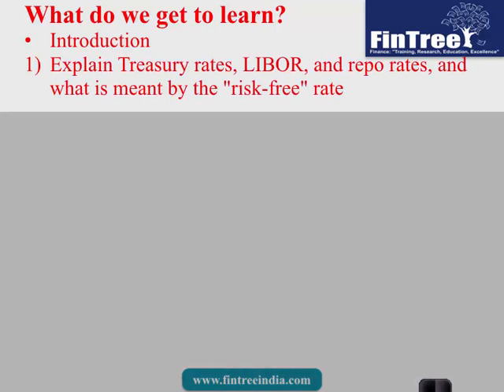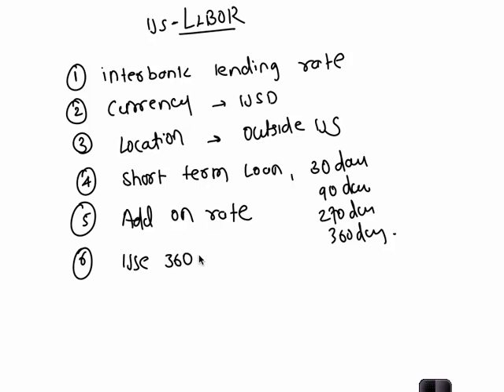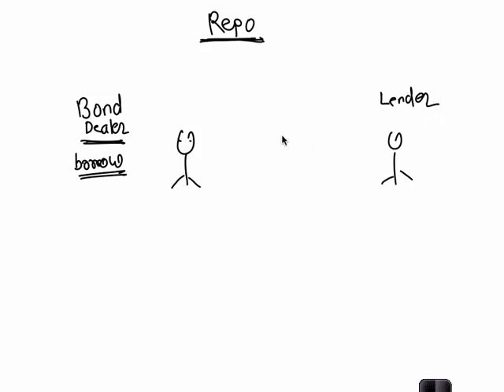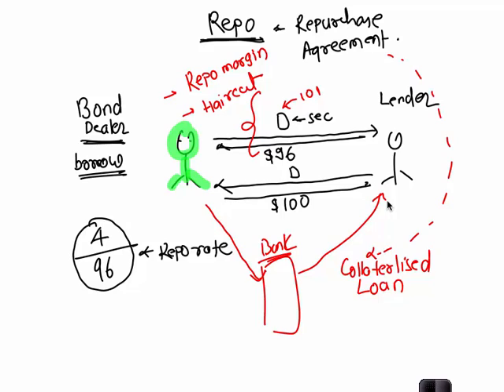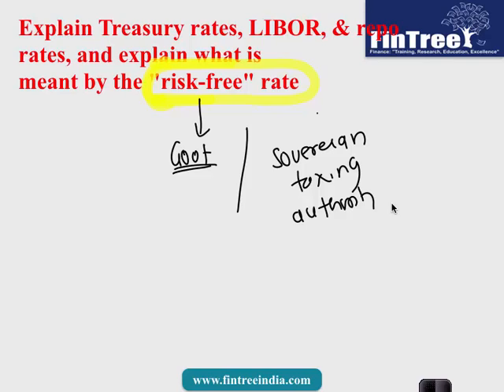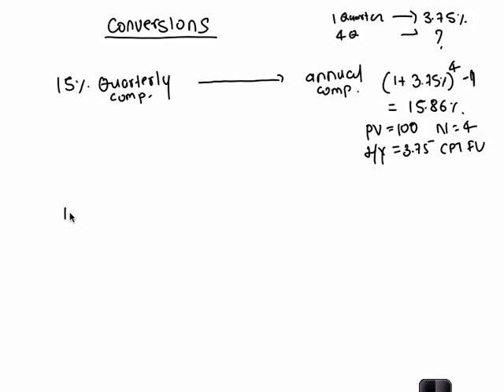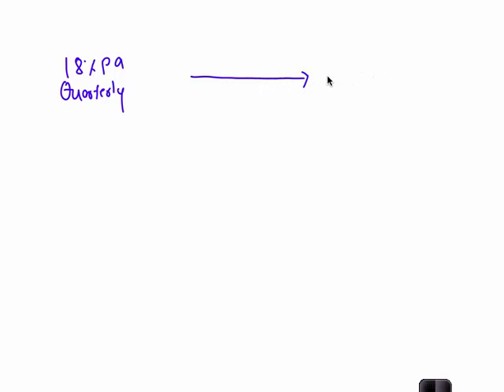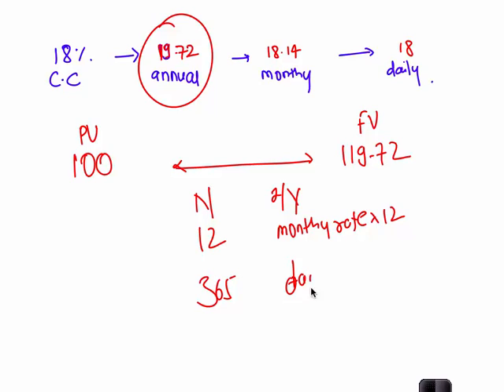2016 - FRM : Interest Rate Part I(of 4)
Explain Treasury rates, LIBOR, and repo rates, and what is meant by the "risk-free" rate

The value of an investment using different compounding frequencies

Interest rates based on different compounding frequencies

The theoretical price of a bond using spot rates

Find forward interest rates from a set of spot rates
Find the value of the cash flows from a forward rate agreement(FRA)

The duration, modified duration and dollar duration of a bond

 The limitations of duration and explain how convexity addresses some of them

 The change in a bond's price given its duration, its convexity, and a change in interest rates

The major theories of the term structure of interest rates

This Video lecture was recorded by our popular trainer for CFA, Mr. Utkarsh Jain, during one of his live FRM Classes in Pune (India).